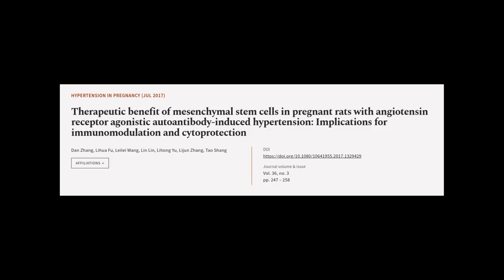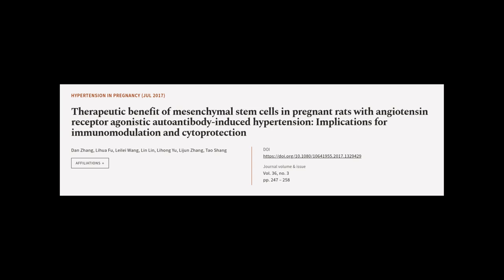Therapeutic benefit of mesenchymal stem cells in pregnant rats with angiotensin recep... | RTCL.TV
### Keywords ###

### Article Attribution ###
Title: Therapeutic benefit of mesenchymal stem cells in pregnant rats with angiotensin receptor agonistic autoantibody-induced hypertension: Implications for immunomodulation and cytoprotection
Authors: Dan Zhang, Lihua Fu, Leilei Wang, Lin Lin, Lihong Yu, Lijun Zhang ,and Tao Shang

### Video Timestamps ###
0:00:00 - Summary
0:01:05 - Title
0:01:11 - Tail
0:01:16 - End